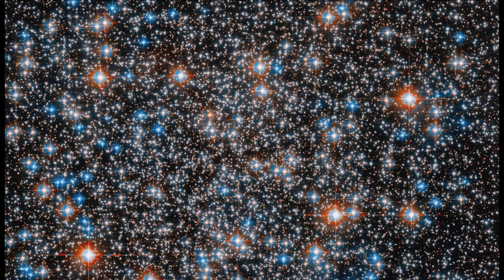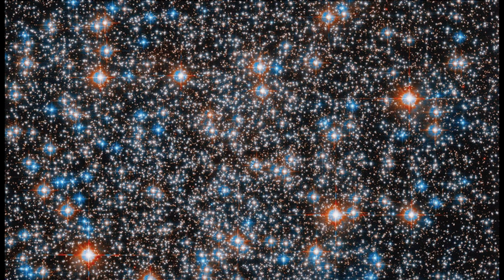Stunning Hubble telescope photo reveals star-studded M55 cluster